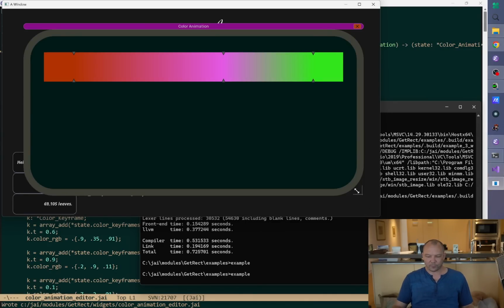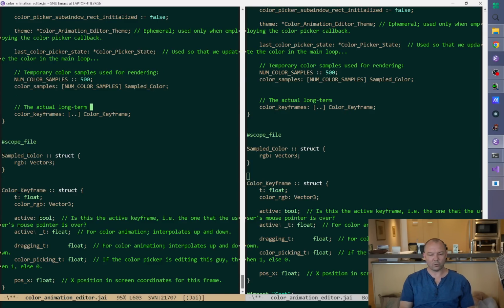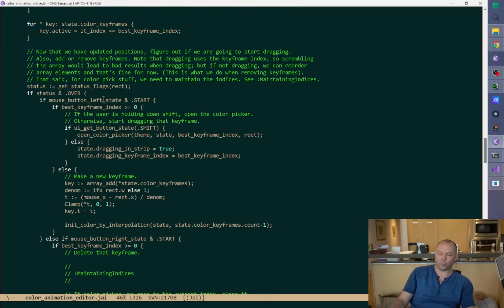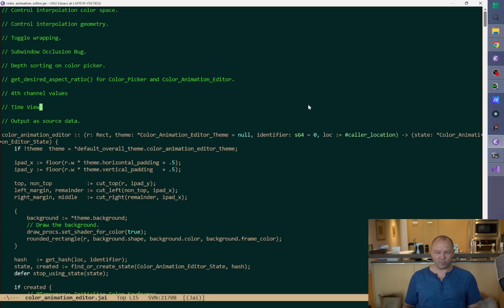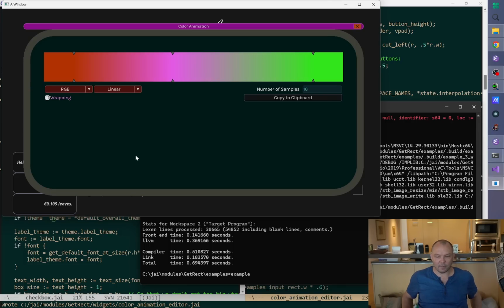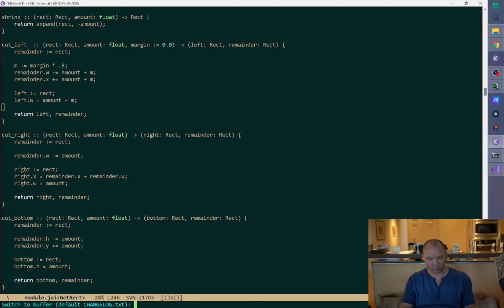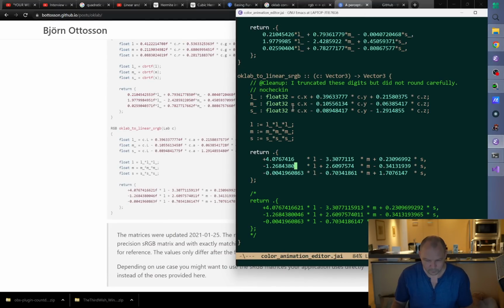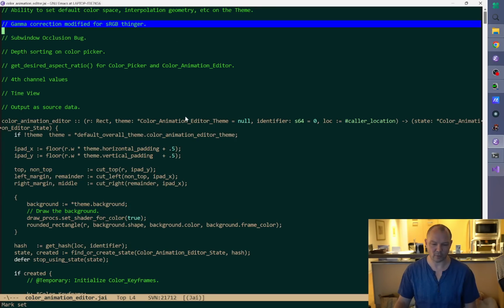Weekend Project: Color Animation Editor (part 3)